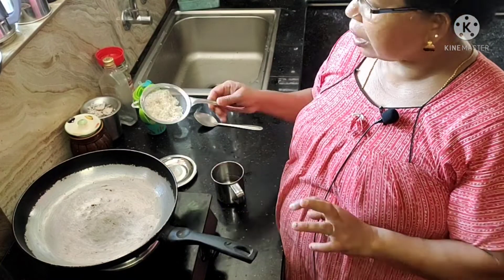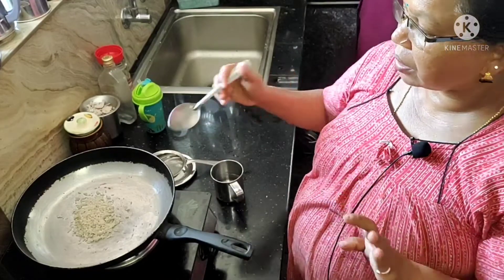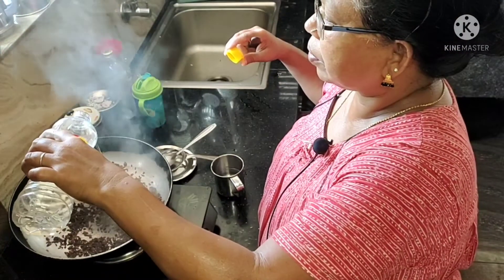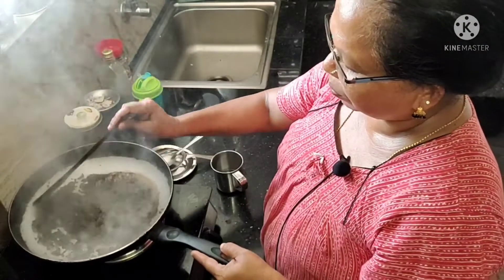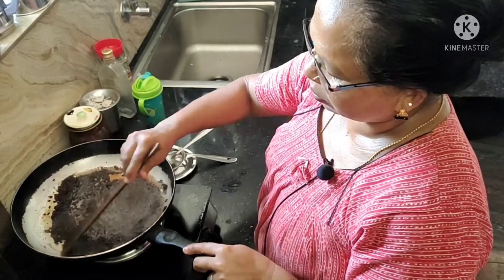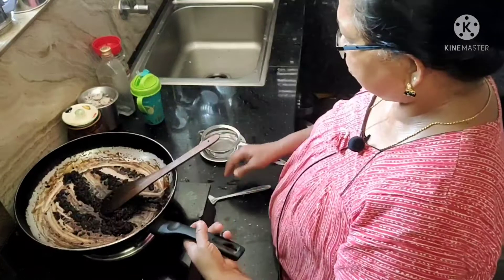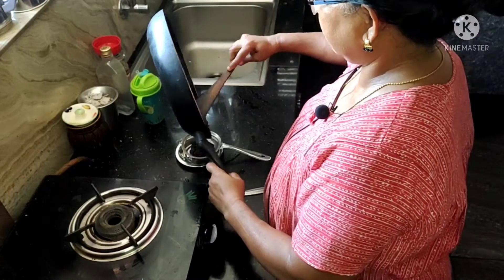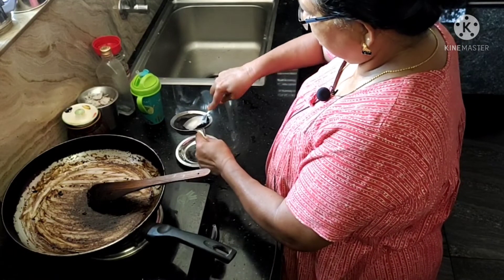ചാന്ത്‌പൊട്ട് |malayalam |girijak